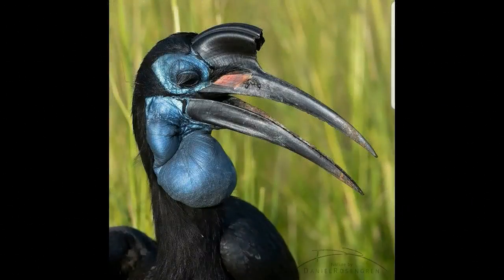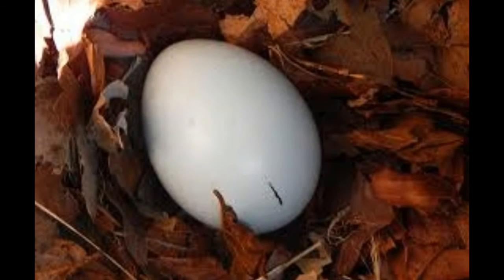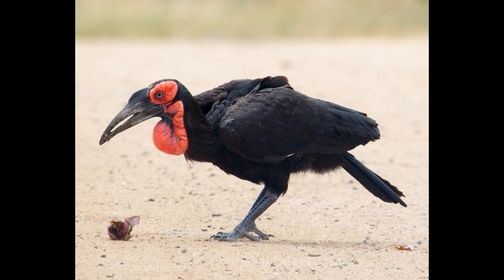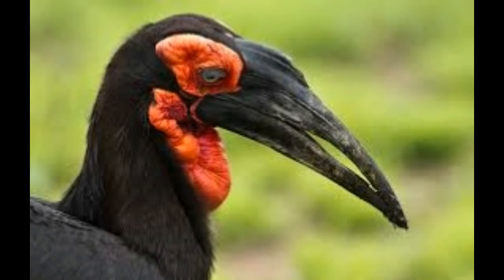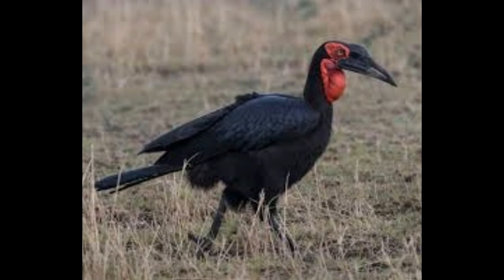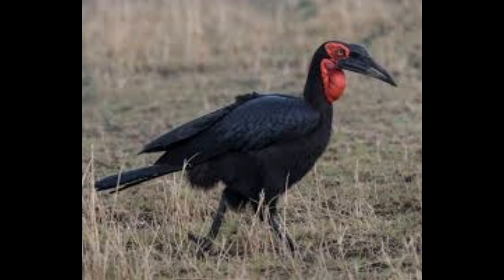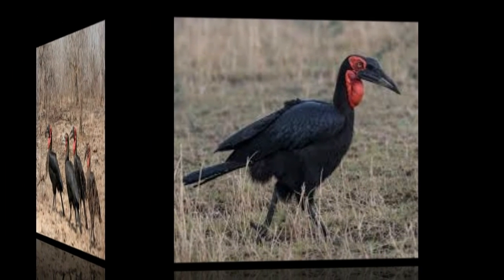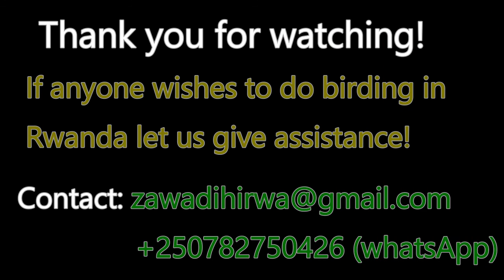Southern Ground Hornbill (Bucorvus leadbeateri) by Jean Baptiste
Southern ground hornbills are amazing bird species can live until 70 ears but now are classed as vulnerable to extinction globally.